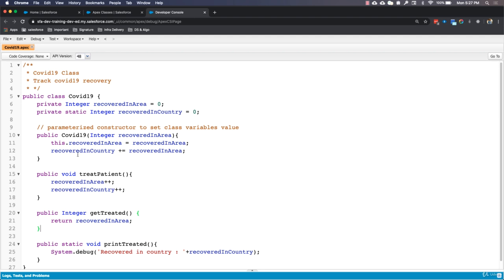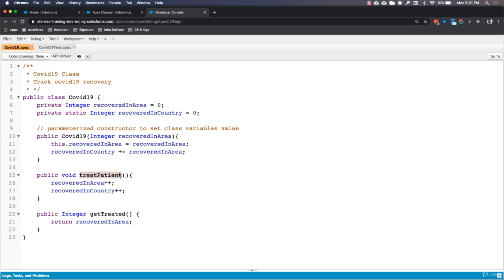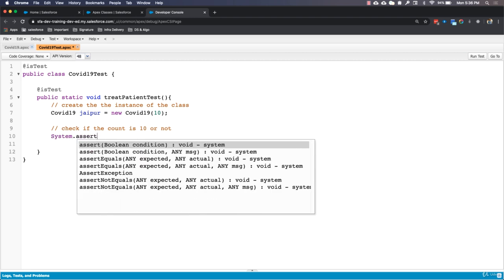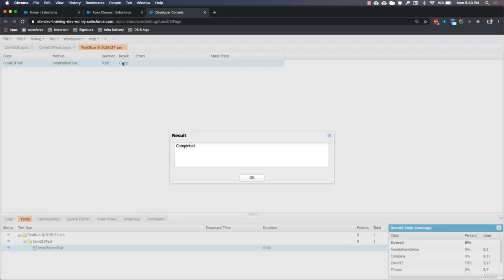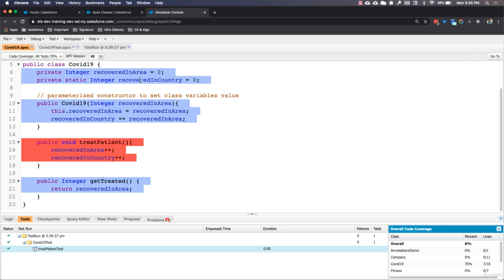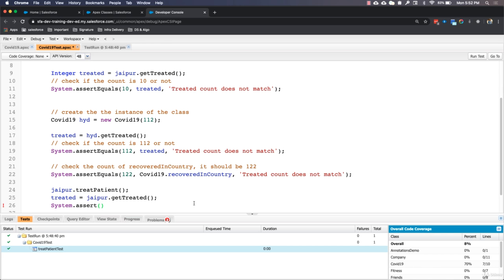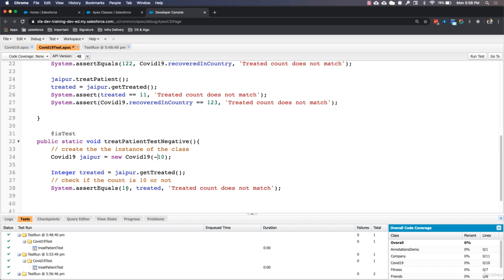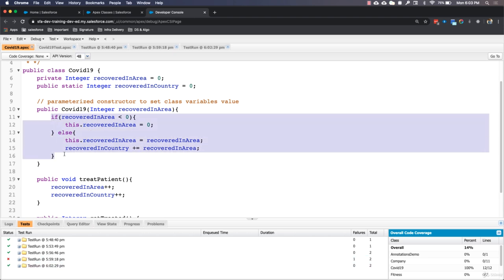3 Write Your First Test Class